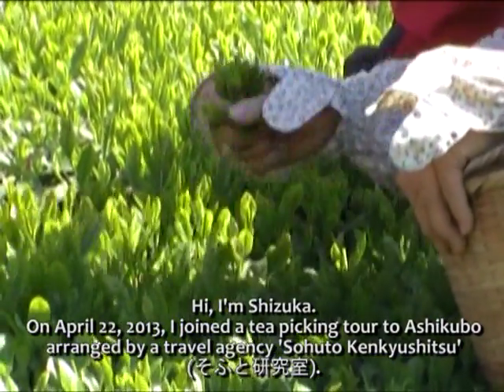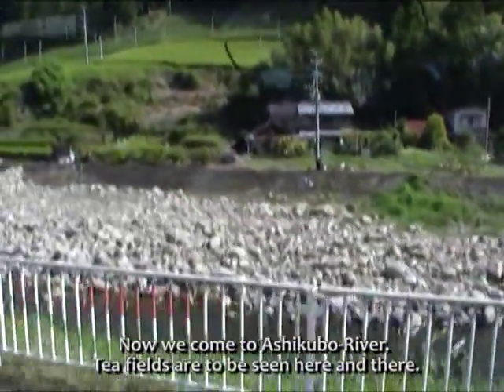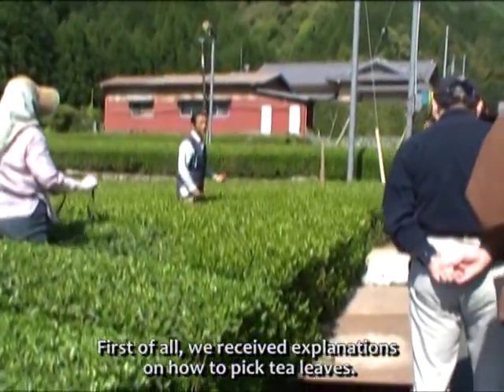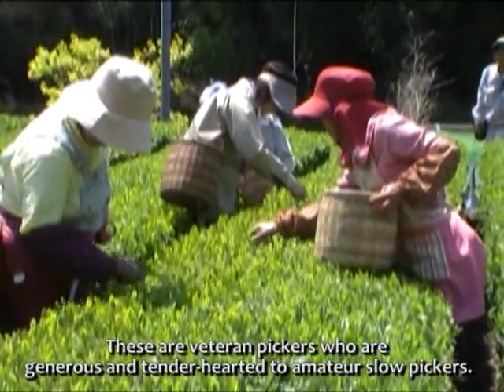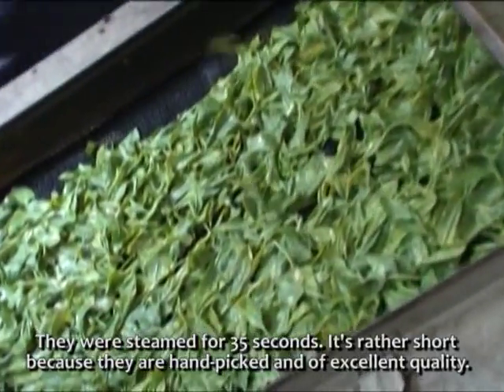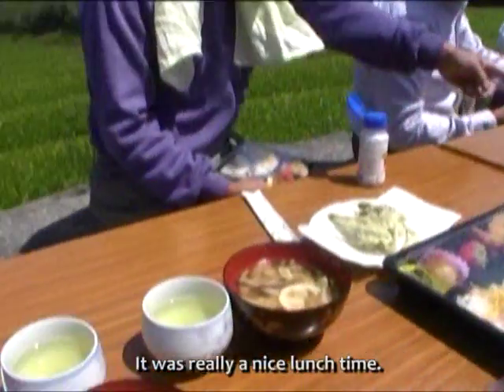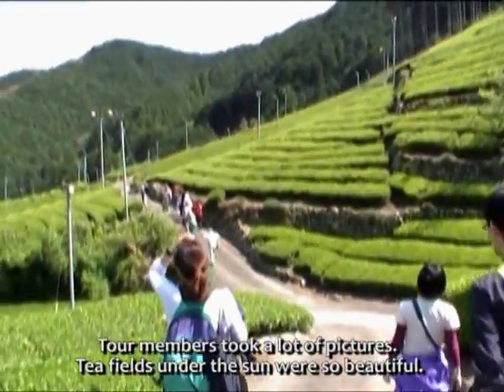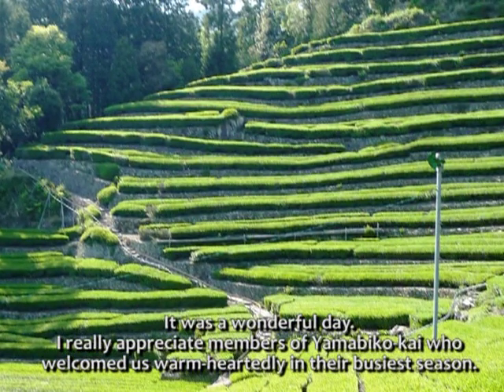Green Tea Newbies (10) Tea Picking in Ashikubo 足久保でお茶摘み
Join me 2016 Ashikubo tea picking tour on April 24.

Tea picking is a really nice experience for tea lovers. But it is not easy to find opportunity of picking first flush of tea because tea farmers are incredibly busy in this season. But Yamabiko-kai, a group of tea farmers in Ashikubo, is promoting active exchange with consumers to preserve the traditional tea culture and welcomed us as tea pickers.